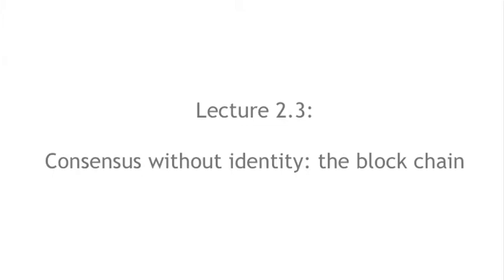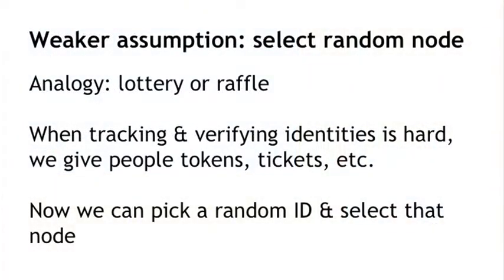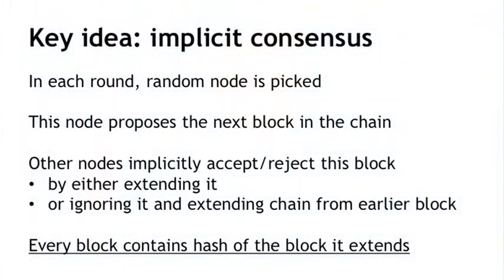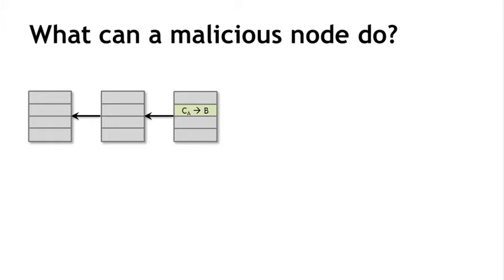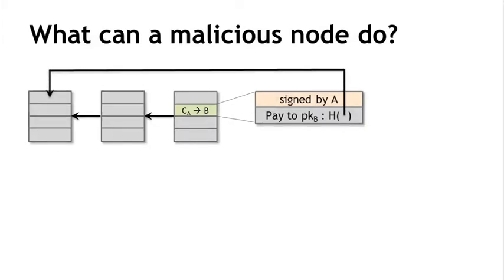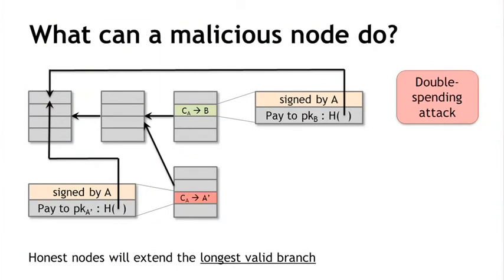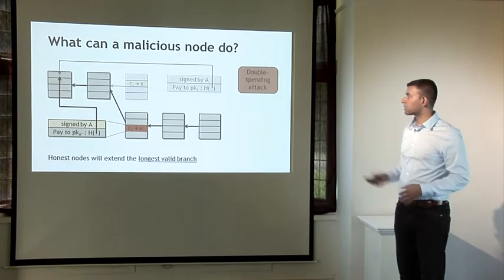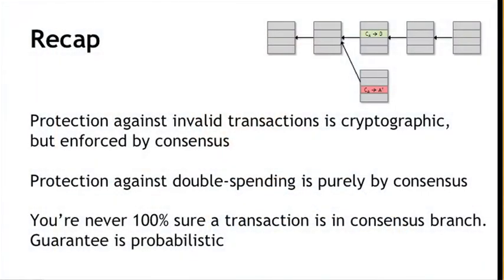Lecture 2.3 - Consensus without Identity the Block Chain